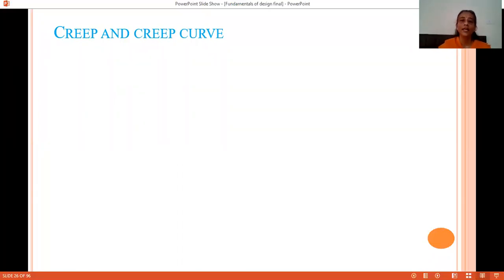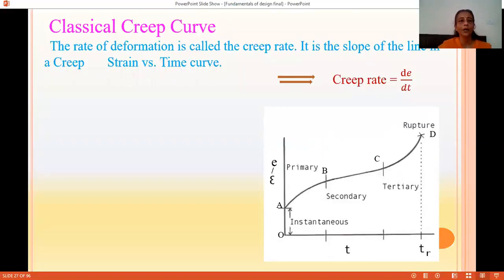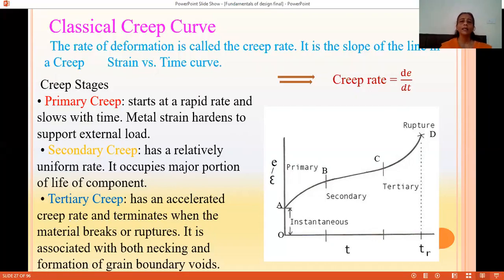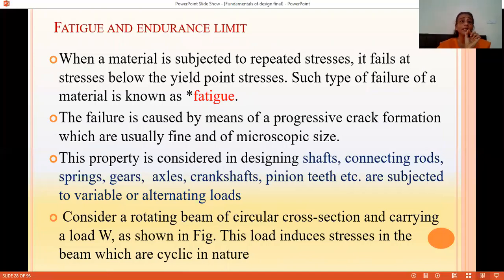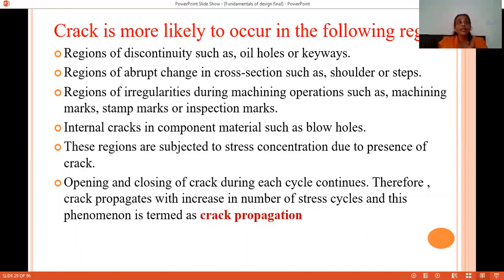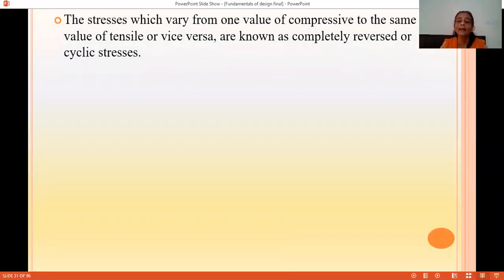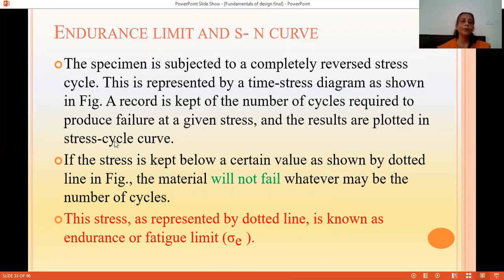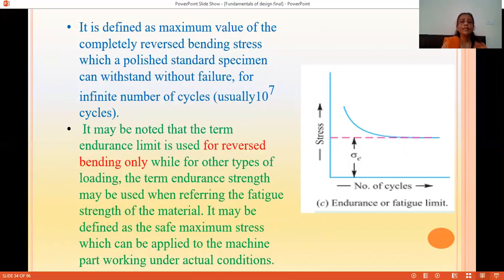ELEMENTS OF MACHINE DESIGN CH01L05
CH01 Fundamentals of Design
L05
Creep, Classical creep curve,Fatigue
Completely reversed, fluctuating, alternating and repeated stresses
Endurance limit, S- N curve
Nehal J. Muchhala
Thakur Polytechnic